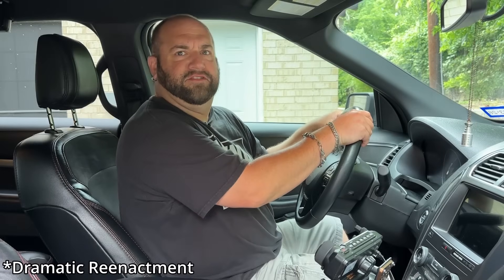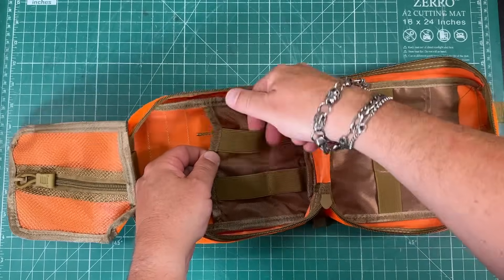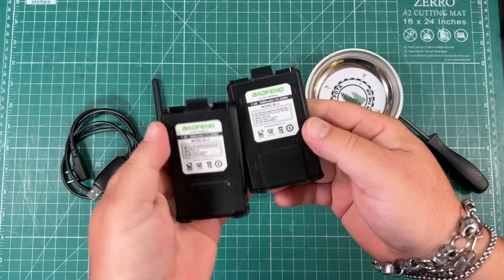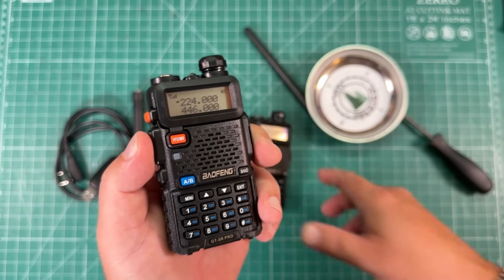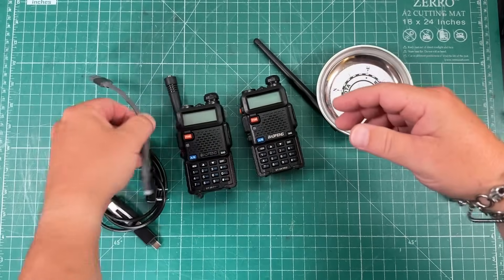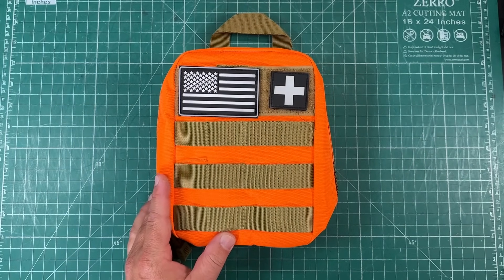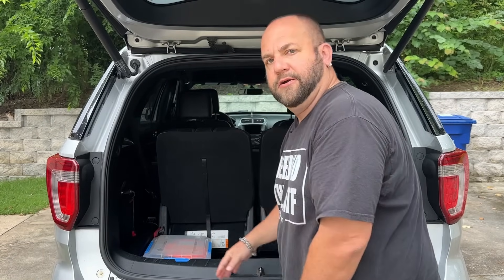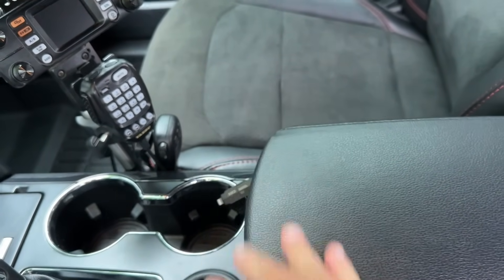Making A Cheap Emergency Ham Radio Go Kit For Your Car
For Around $100 You Can Have 2 Baofeng UV-5R's, Extra Antennas, USB-C Charging & More, All In A Convenient, Compact Kit.  NEVER BE WITHOUT A RADIO AGAIN!